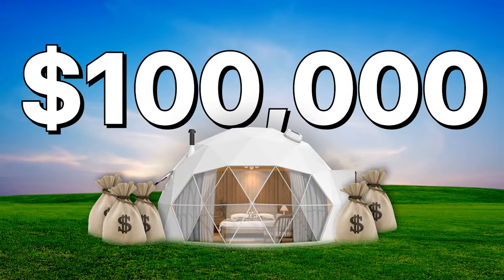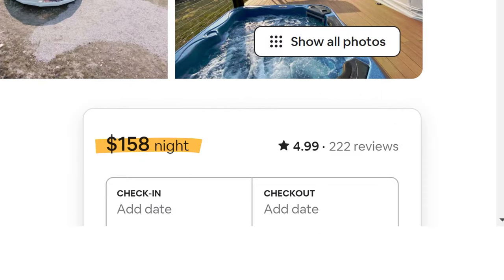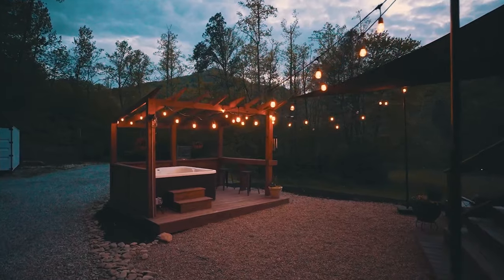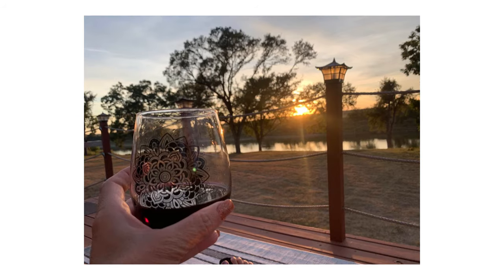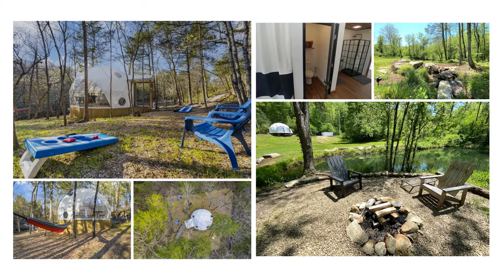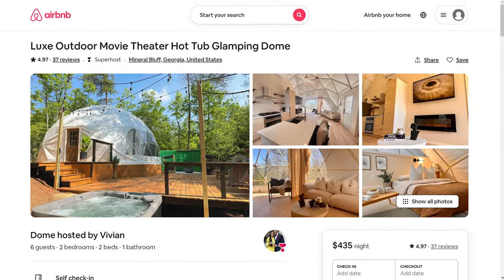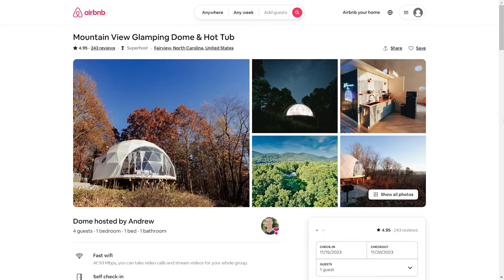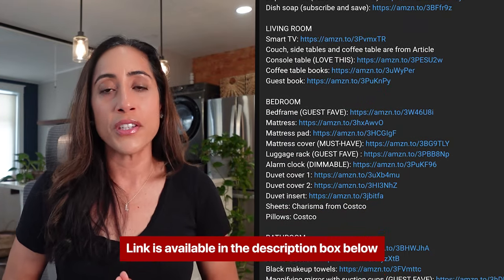These Glamping Businesses Earn $100,000 A Year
BEDROOM
Bedframe (GUEST FAVE)
Pillows: Costco

Edited by: AyushRai